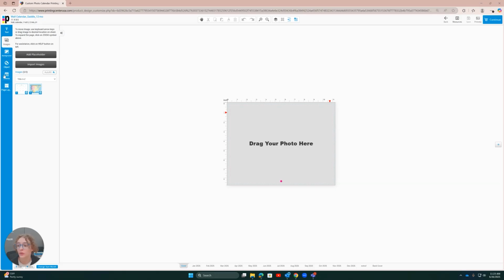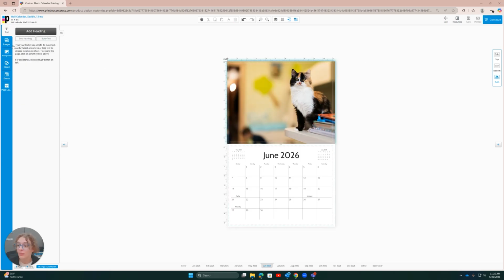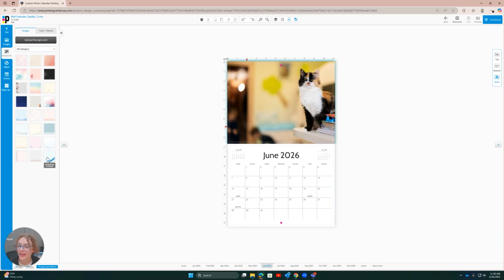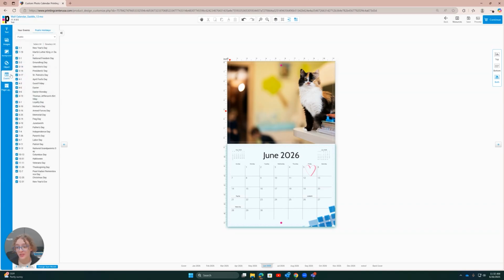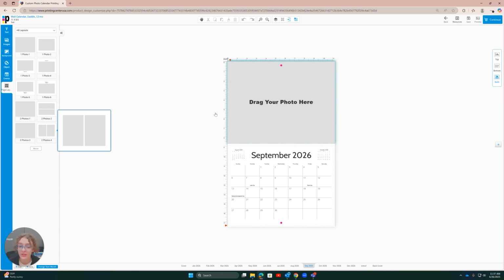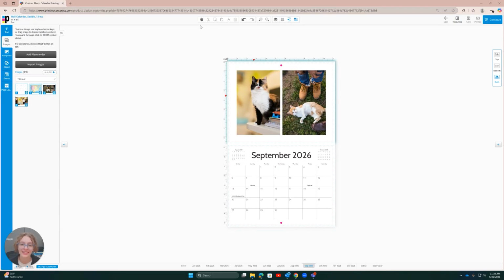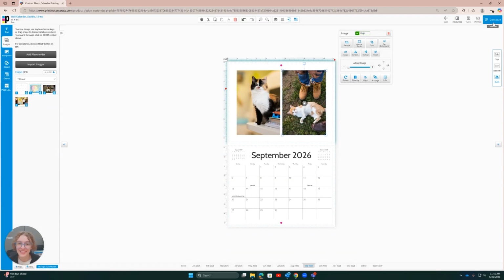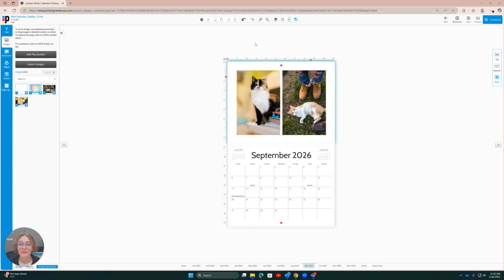Create a Calendar with our Free Online Design Tool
Want to elevate your brand presence by transforming your stunning photos into personalized calendars? Our online design tool is free and we are calling on all photographers and businesses to give it a try. This simple tutorial introduces our online design tool where we'll guide you step-by-step in this complete guide — from uploading your images and marking special dates to sending your calendar to print. Crafting your ideal calendar has never been simpler.